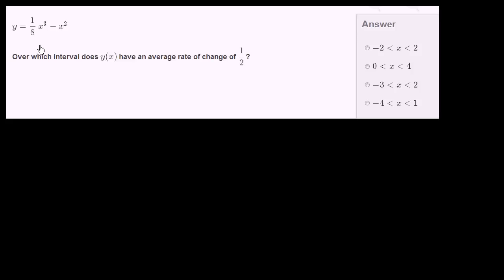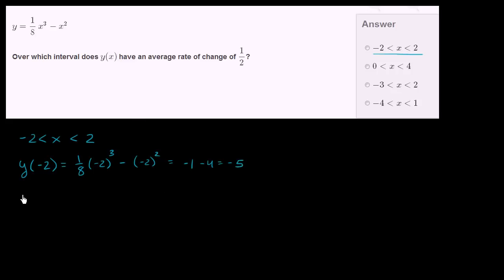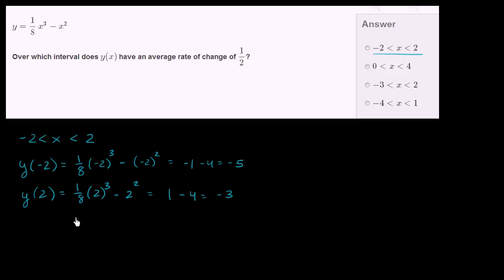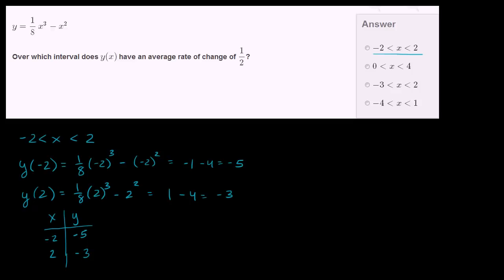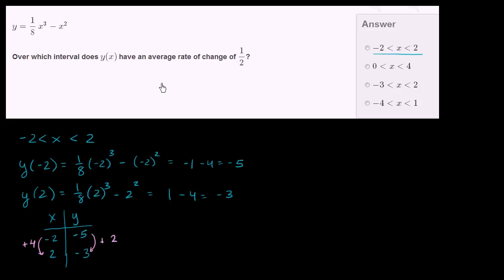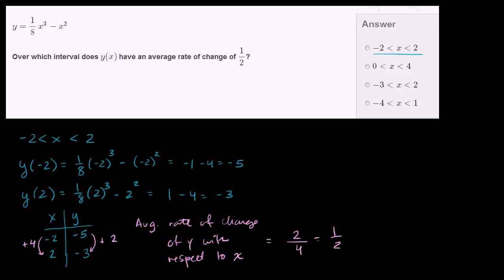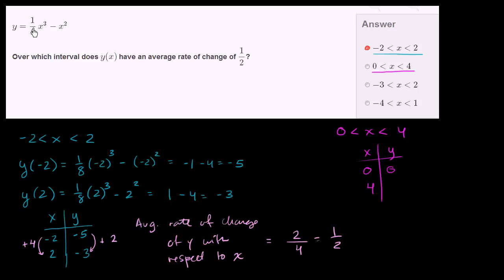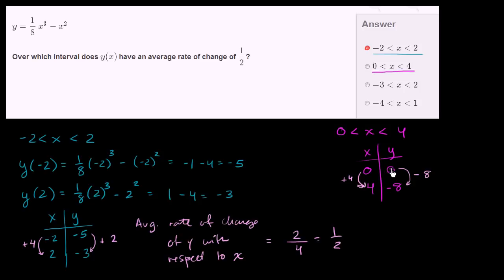How to find the average rate of change from a formula | Functions | Algebra I | Khan Academy